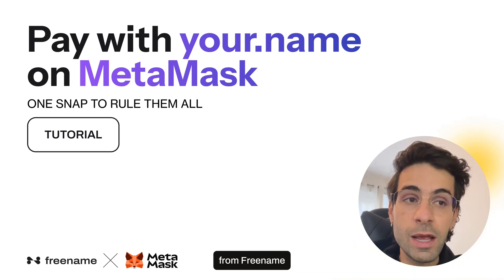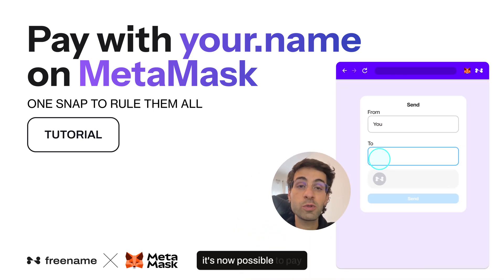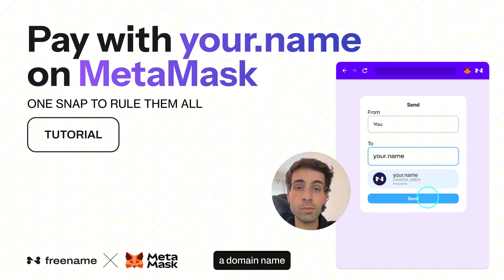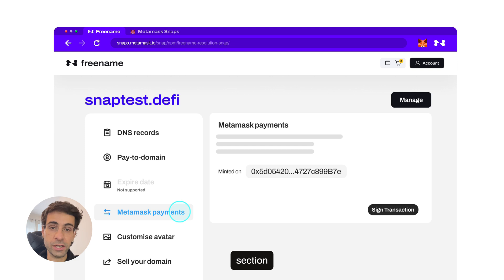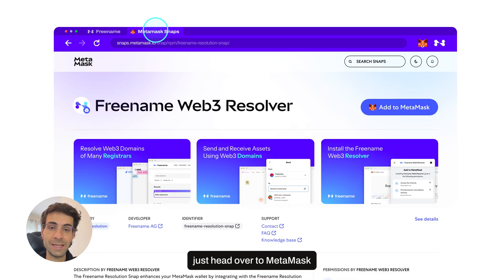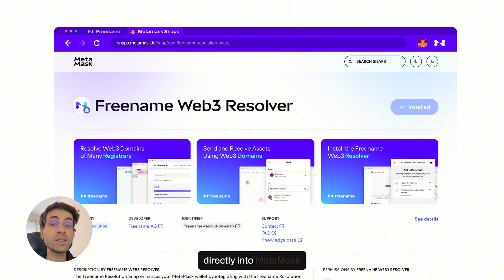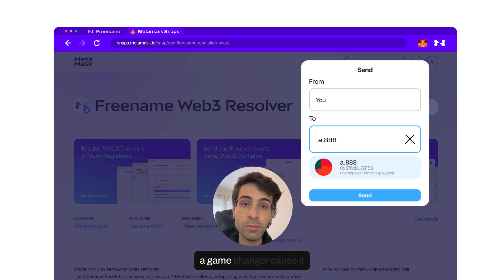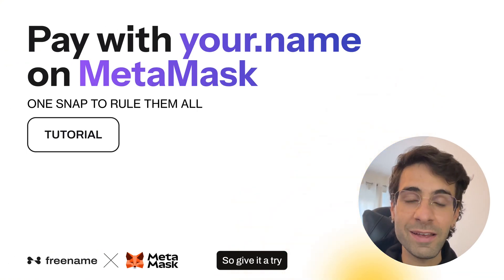How to Send Money with your Domain on MetaMask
🪙 Sending crypto just got easier and safer. With your Domain on @MetaMask, you can make transactions in just a few clicks.

Name your wallet on MetaMask now! 🦊